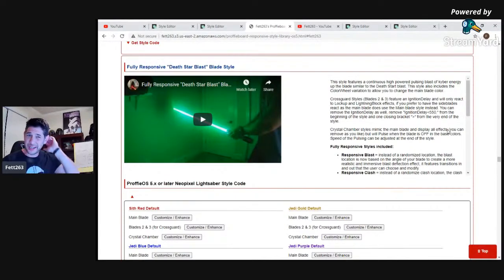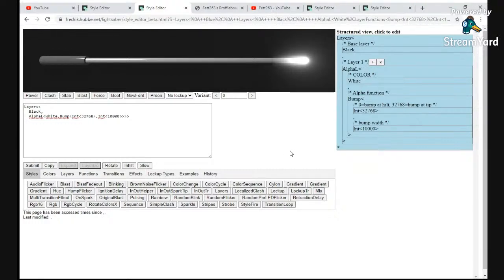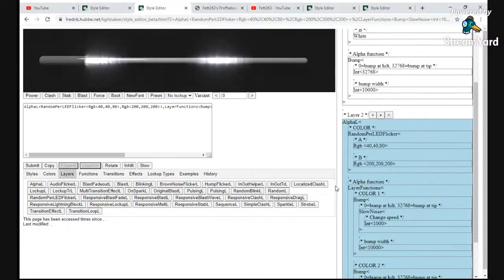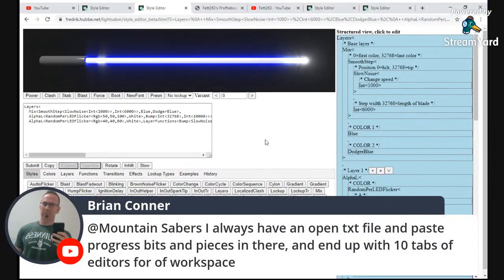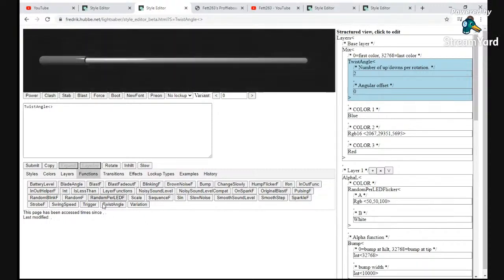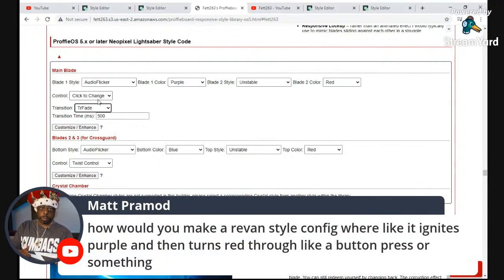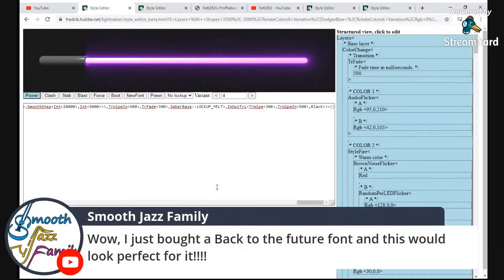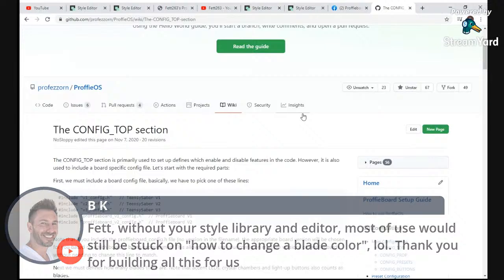Fett263 presents "Fun with Saber Effects (for Proffieboard)" - Episode XXI